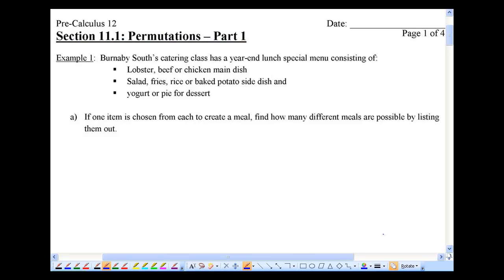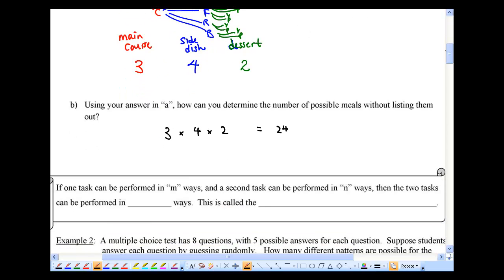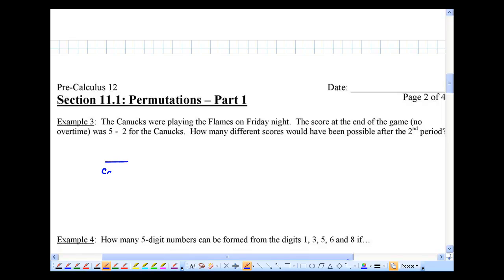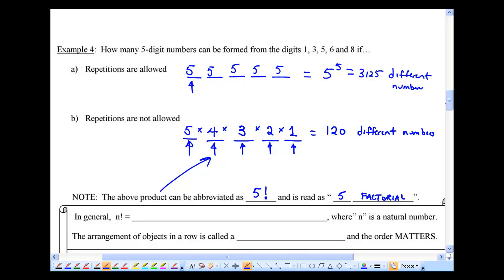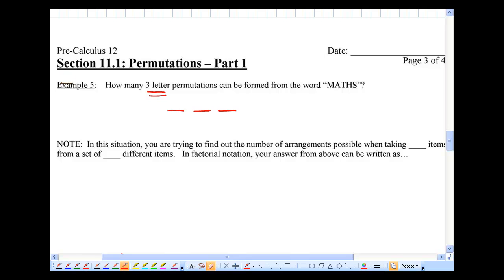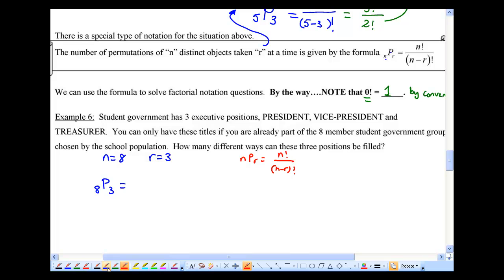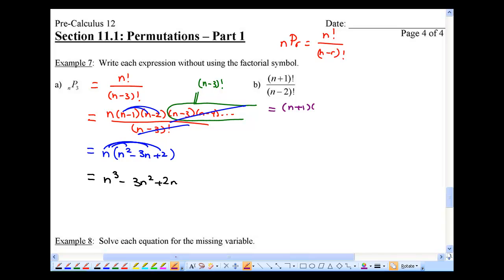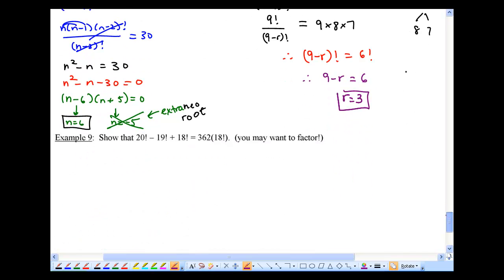Pre-Calculus 12 Section 11.1 Part 1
Permutations - Part 1 (includes Fundamental Counting Principle)